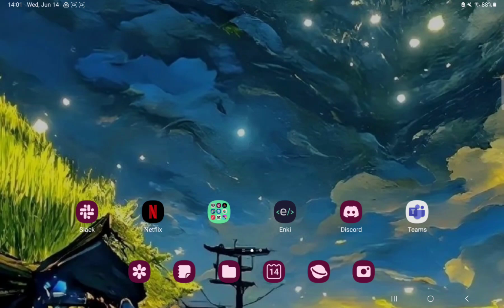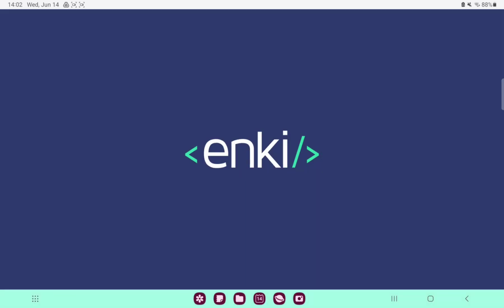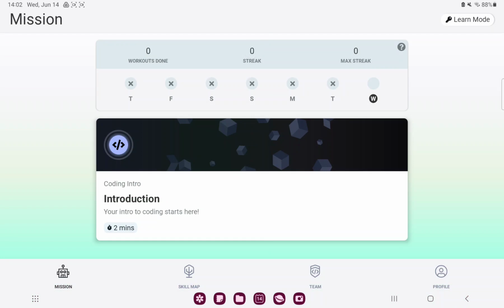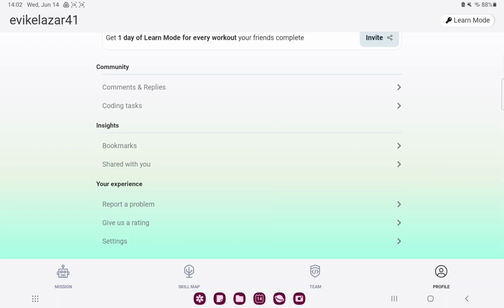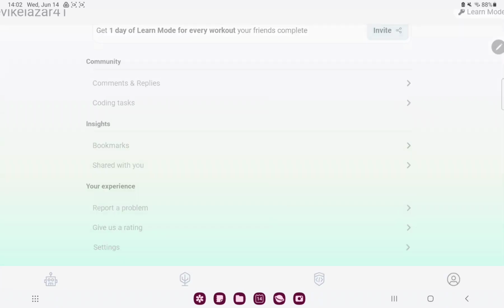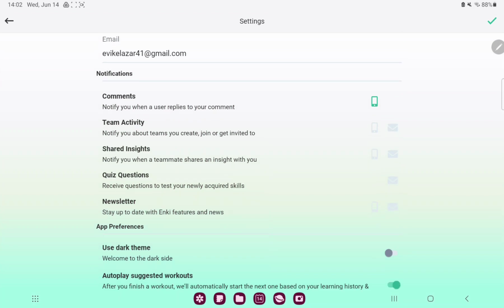How to enable the newsletter on Enki-Learn to code?